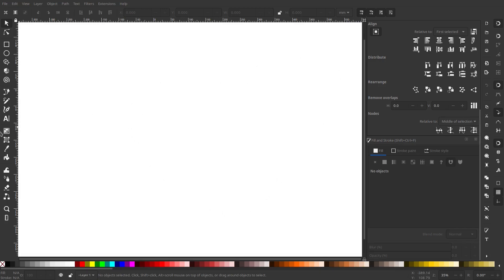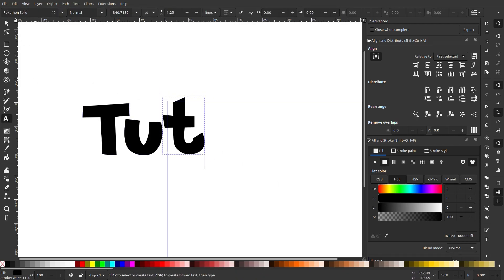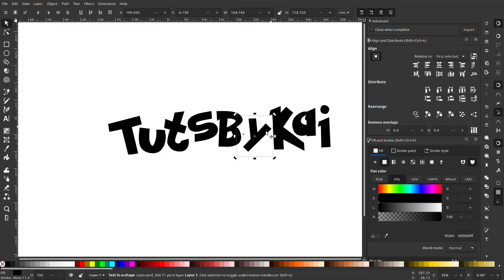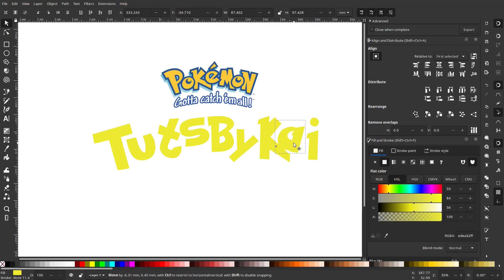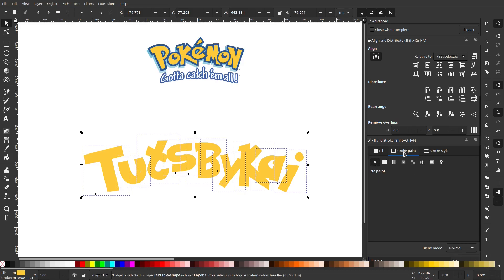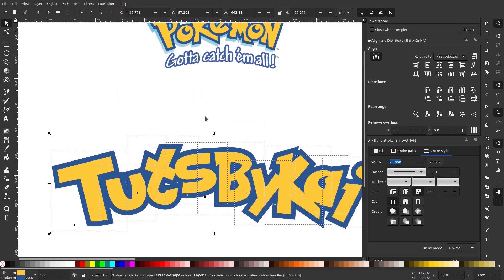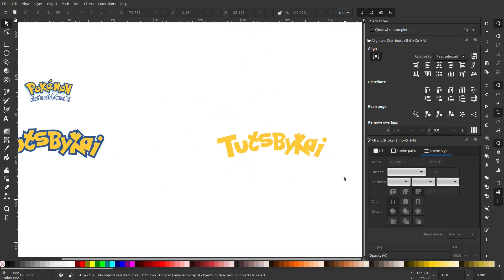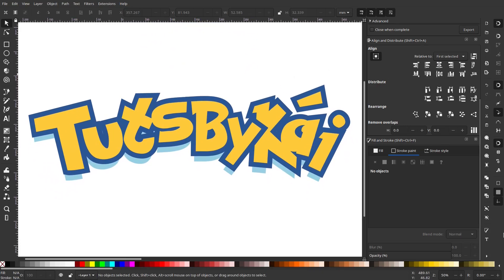HOW TO CREATE A CUSTOM POKEMON LOGO - Inkscape Tutorial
Gotta catch 'em all! In this video, I create a custom vector Pokemon logo in Inkscape!